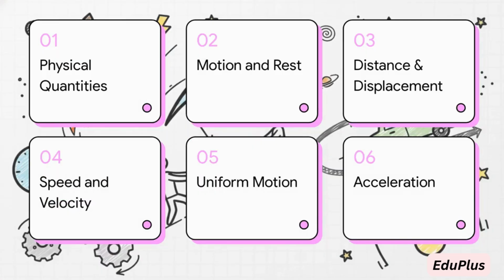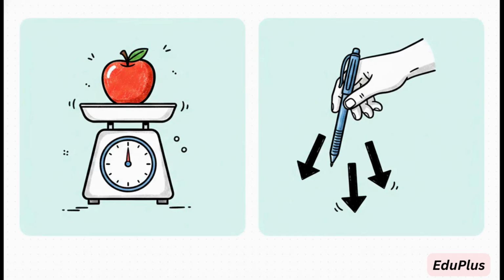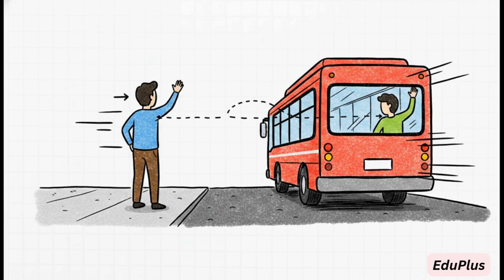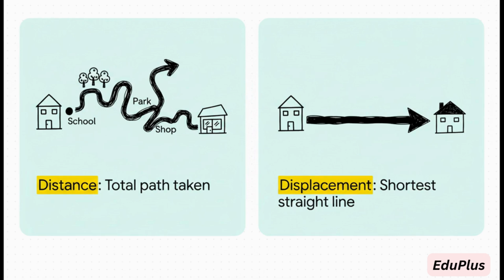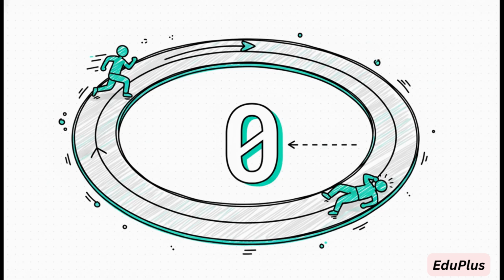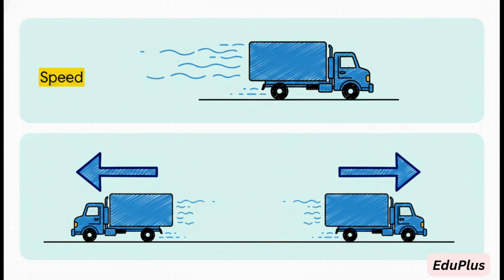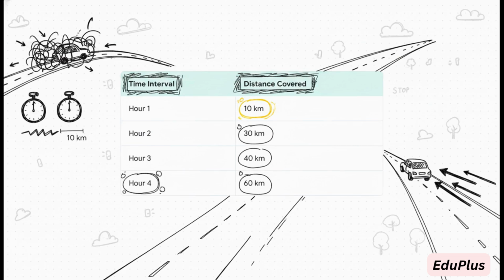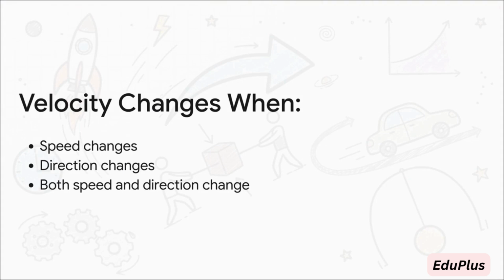CLASS 9 SCIENCE CHAPTER 8 MOTION EXPLAINATION | VISUAL EXPLAINATION | EASY EXPLAINATION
Welcome to EduPlus 🎓🚀

In this video, we will learn the complete Class 9 Motion chapter in an easy and simple way. This chapter covers important concepts like:

✔ NCERT-Based Explanation

This video is perfect for school exams, revision, and building strong concepts in Physics.

📚 Class: 9
📖 Subject: Science / Physics
🎯 Board: NCERT / CBSE

Don’t forget to:
🔔 Turn on notifications for more educational videos